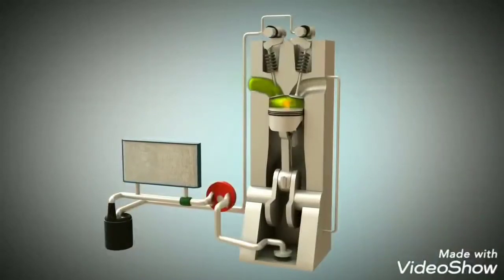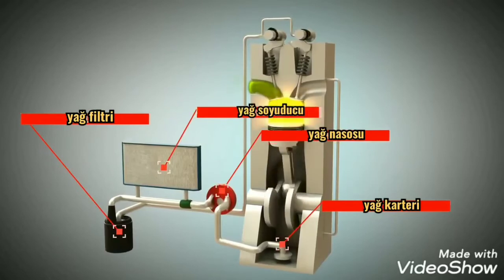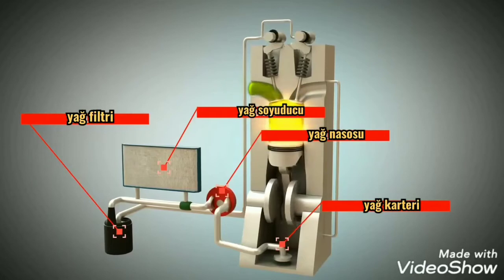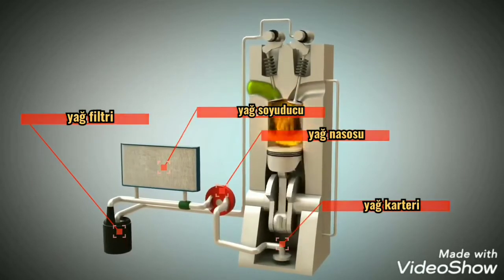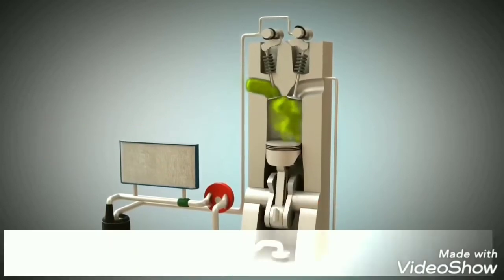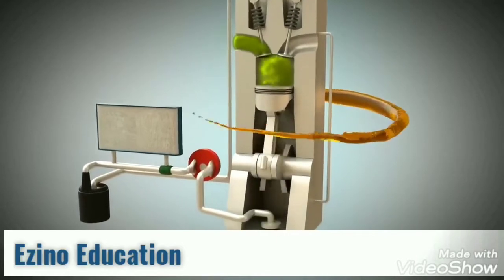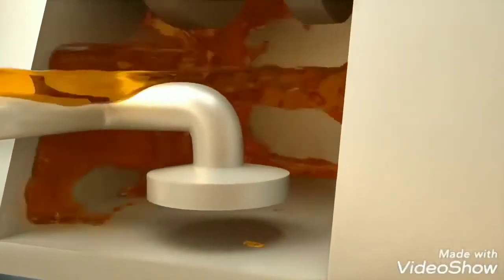Sürtkü yağları və onların tətbiqi